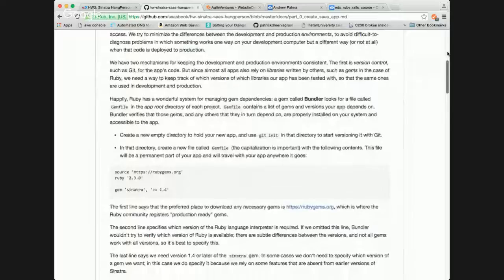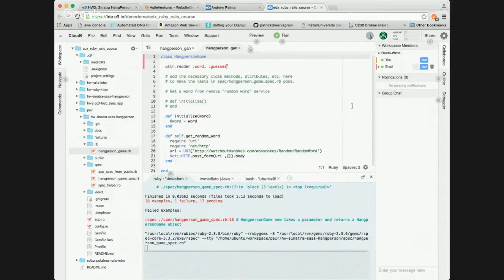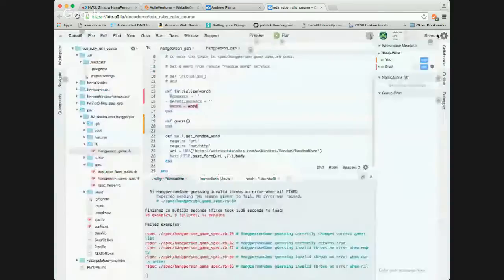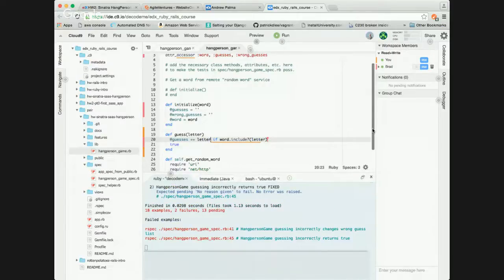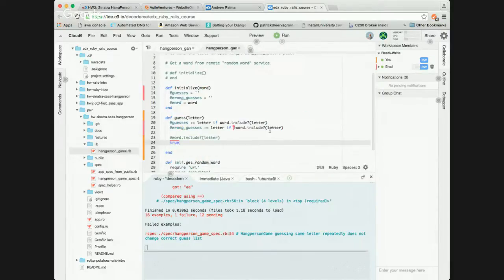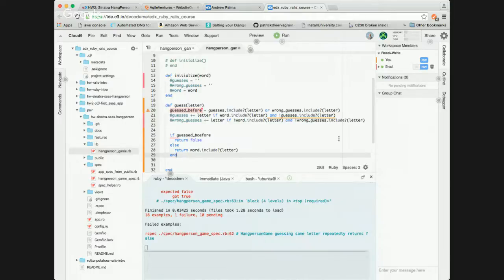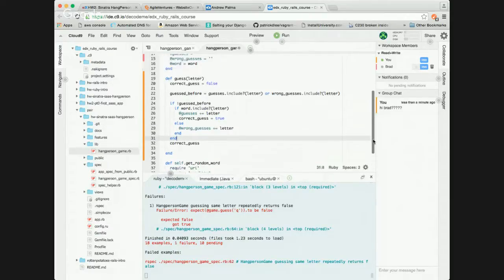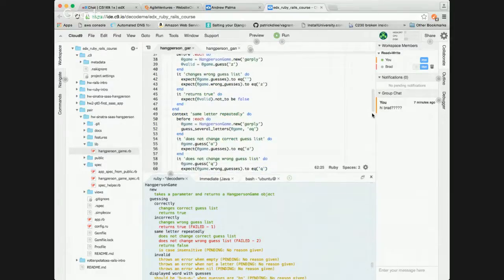HW2 hangman Pair Programming - Sunday, 26th Jun at 05:47am (UTC)